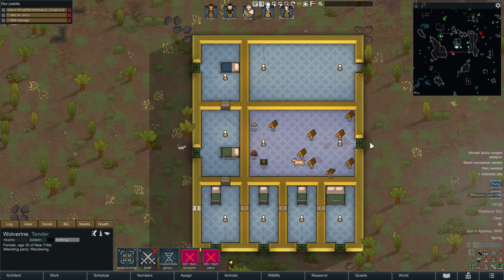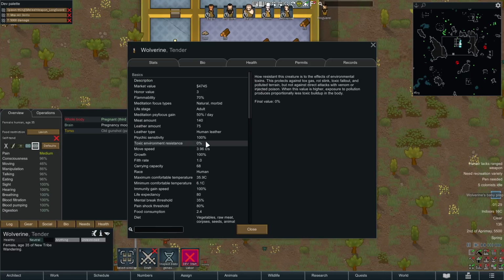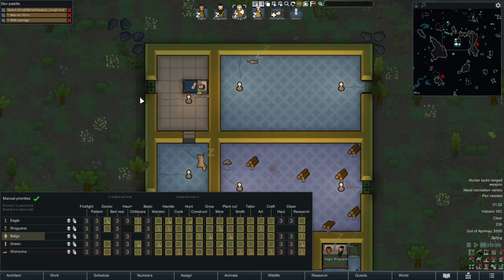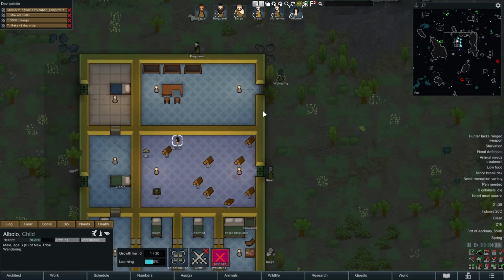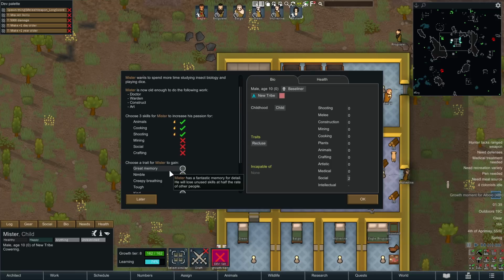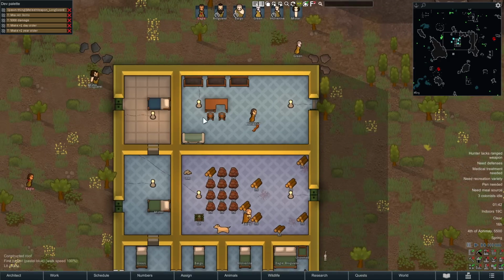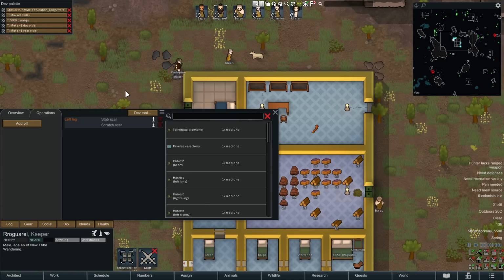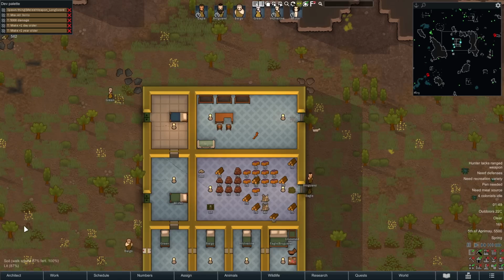CHILDREN BABIES & EDUCATION Rimworld Biotech Tutorial Guide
00:00 - Intro
01:39 - Family & Dynasty Summary
02:39 - Babies and Classic Pregnancy
08:47 - Children & Education
17:24 - Technology & Children (Growth Vat Pregnancy)
22:20 - Tips & Tricks about Children

This is a Tutorial Gameplay Series of Rimworld, showing some Let's Play Playthrough. I am playing with The Biotech DLC, featuring a Guide with Tips & Tricks